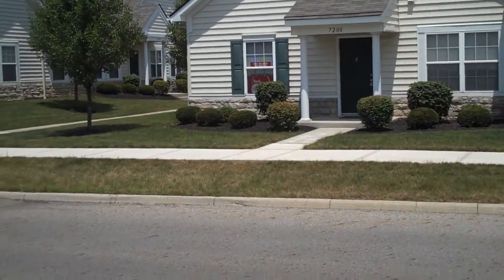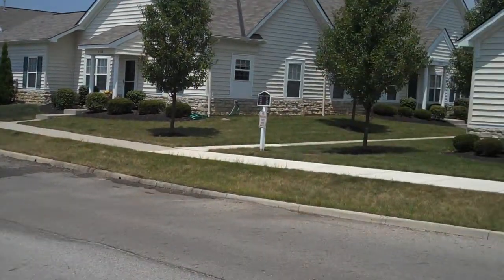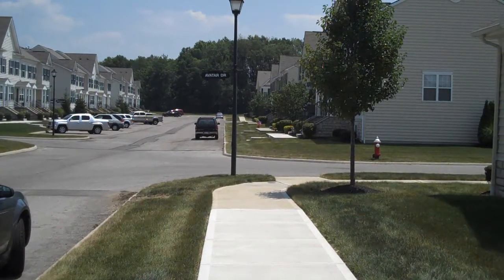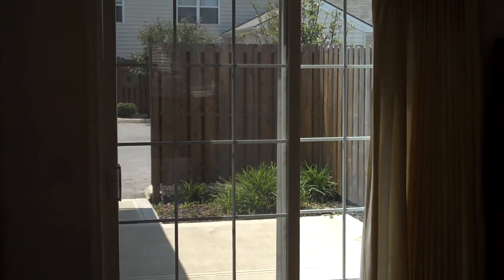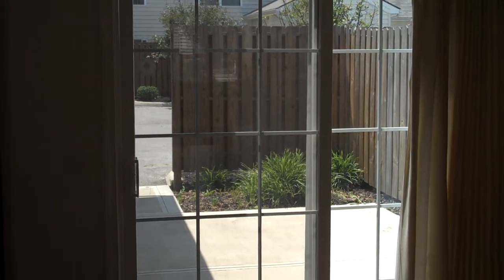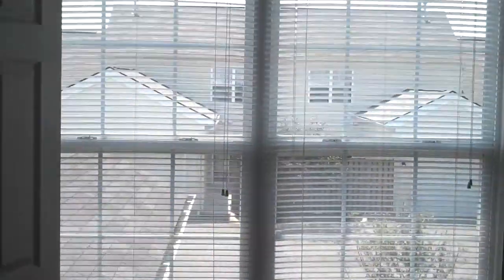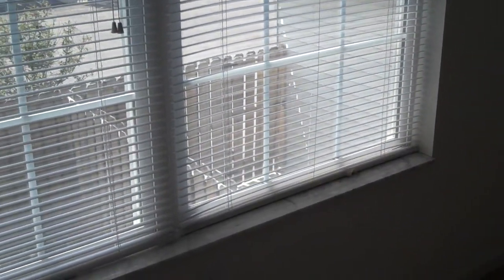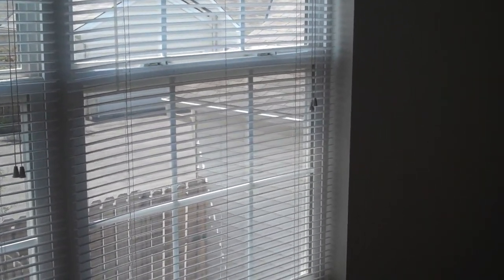7195 Colonial Affair Dr New Albany OH 43054.MP4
Hamptons at New Albany Park 2 Bedroom 2.5 Baths One Level Ranch 2-Car Attached Garage Security System Community Center Exercise Facility Pool Call for more information. Selling or Renting your home with the Columbus Real Estate Pros, EXCLUSIVE, UNMATCHED, 277 Point, Compound, & Hybrid, Marketing Systems is the answer. "We get results in "this market!"